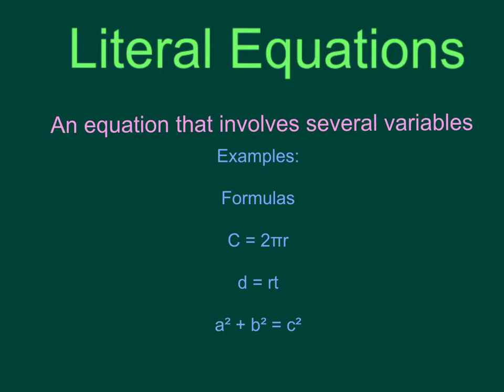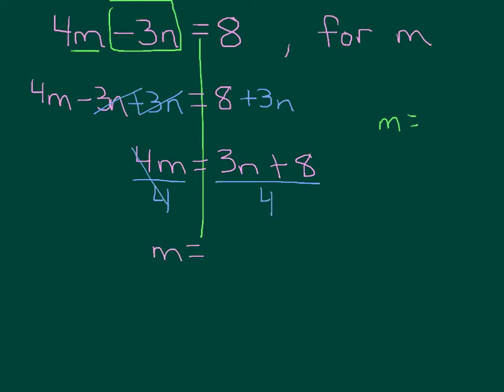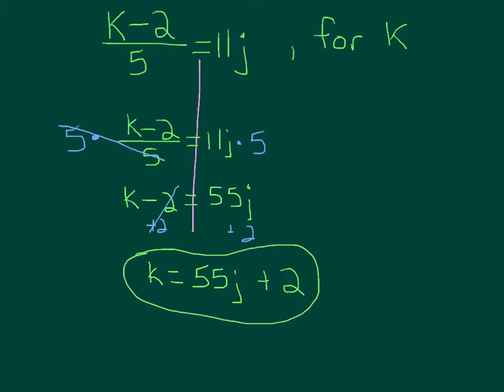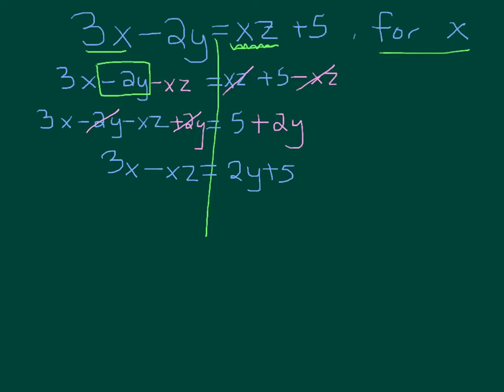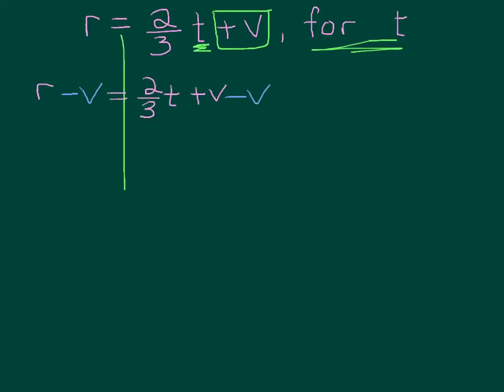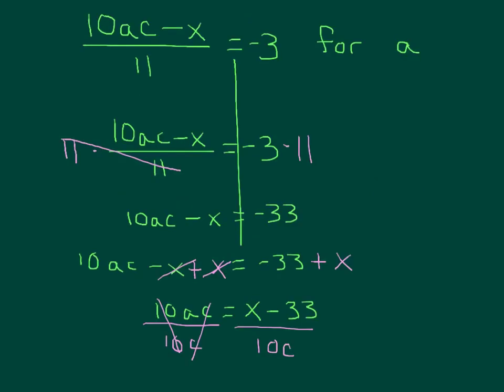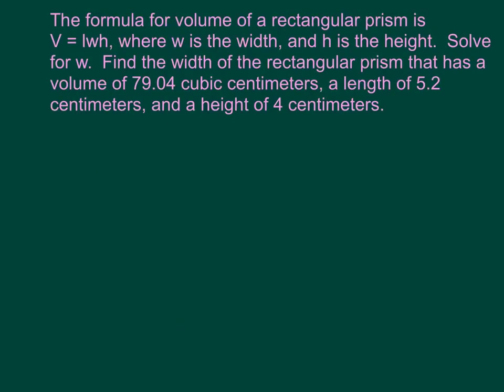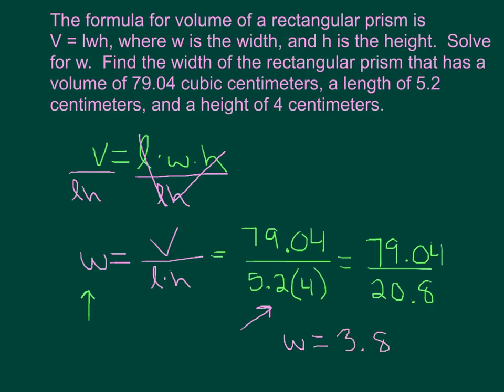Solve Literal Equations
Alg 2.10 Literal Equations